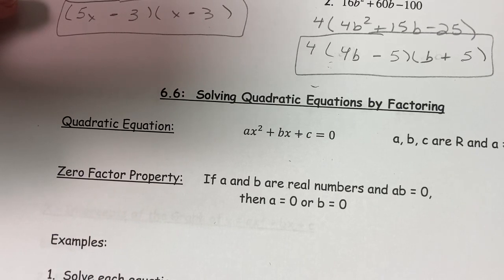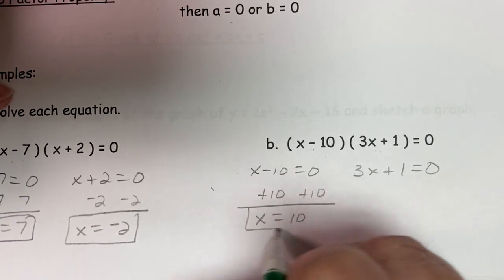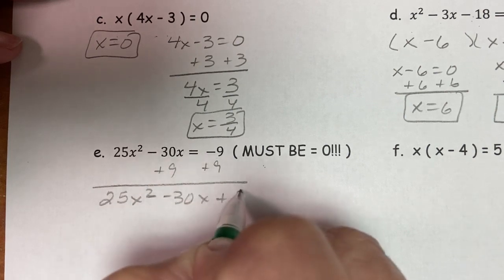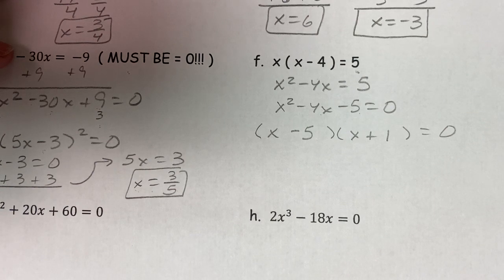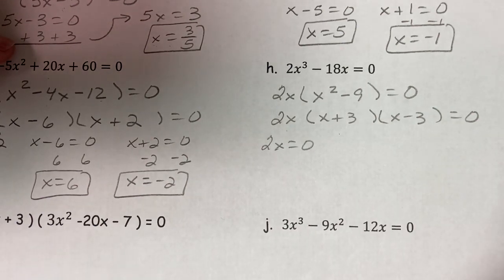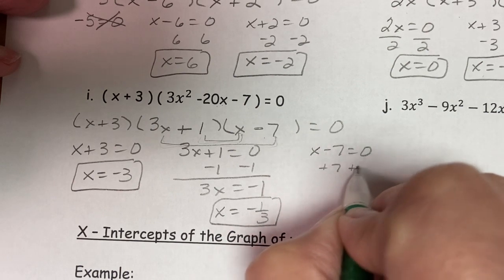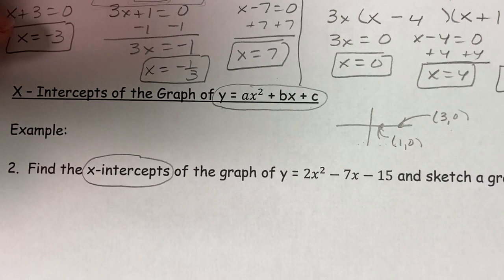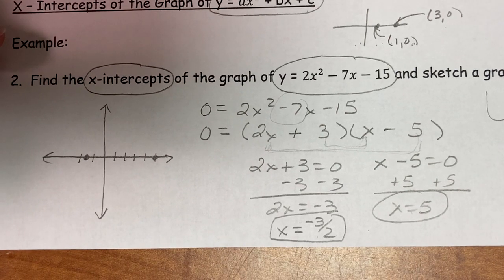Math 053 Section 6.6 Notes